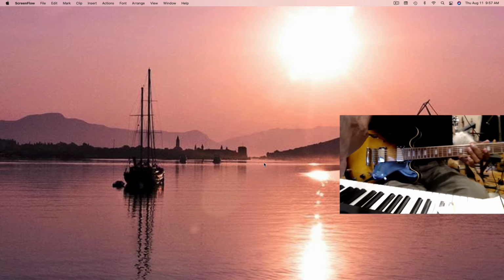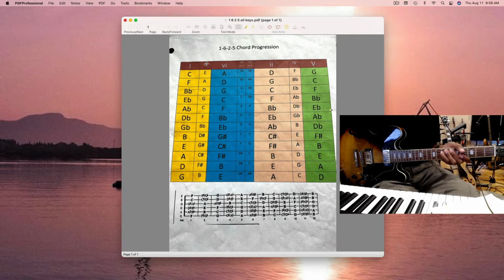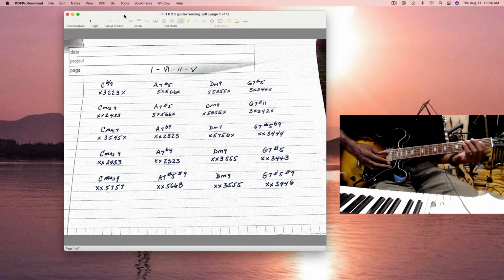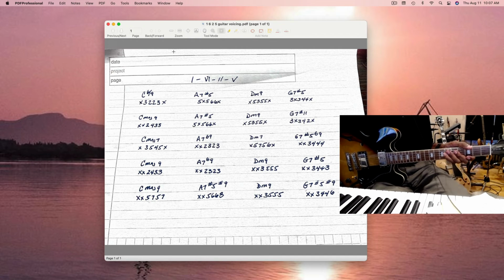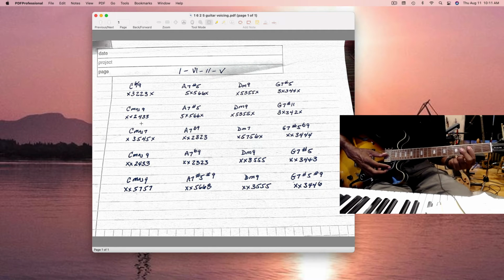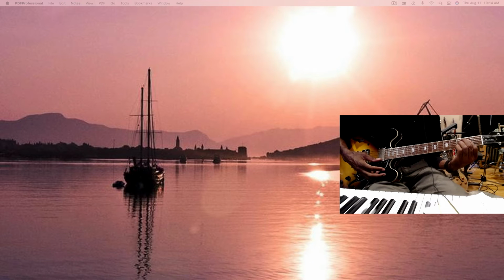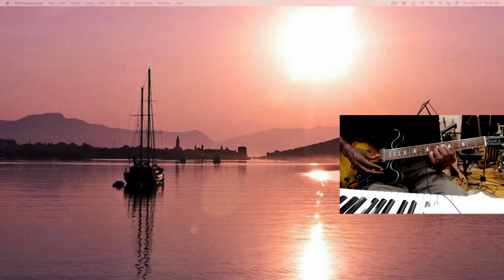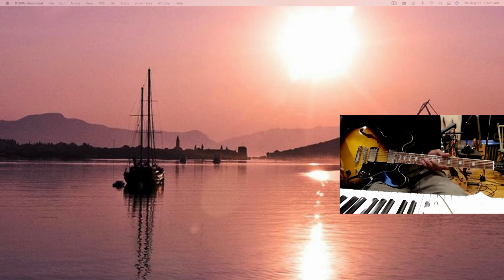1 6 2 5 guitar